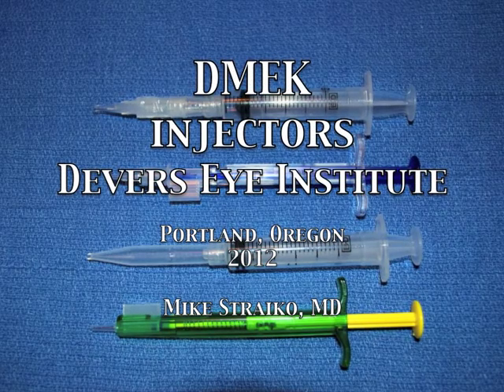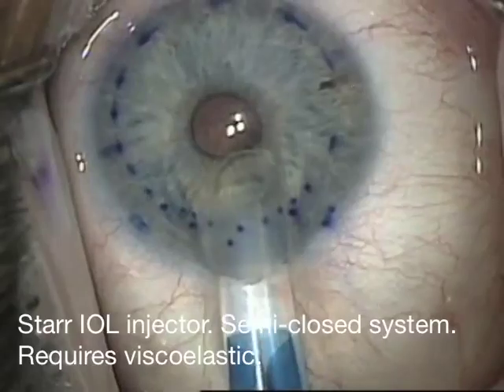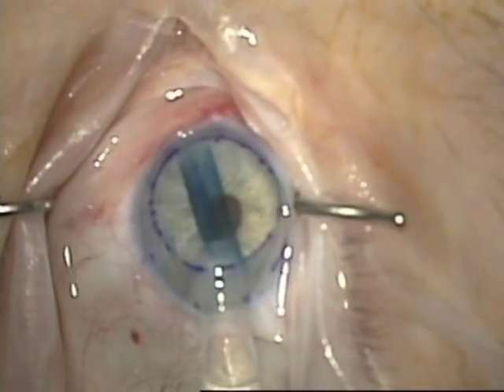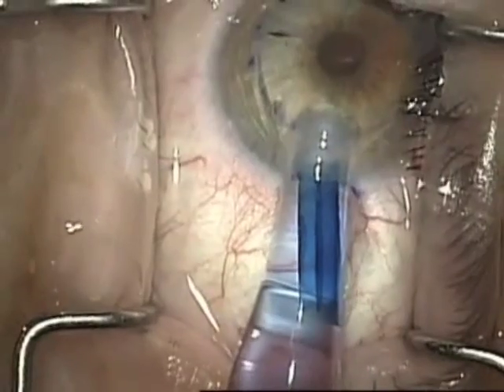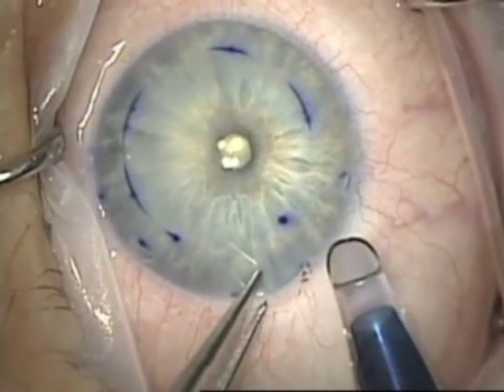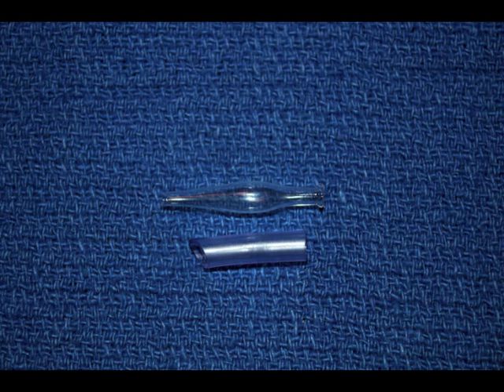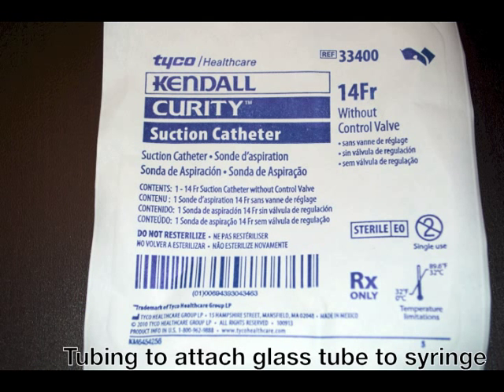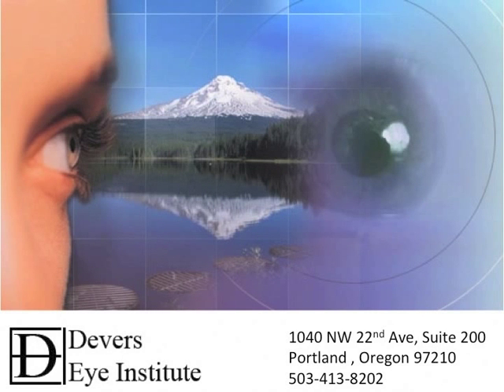DMEK injectors 1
This is a video a corneal transplant technique for endothelial dysfunction such as Fuch's corneal dystrophy.  The video emphasizes use of a novel DMEK injector. The surgeries are being performed by Dr. Michael Straiko at the Devers Eye Institute / Legacy Good Samaritan Hospital. The type of transplant in this video is a DMEK (Descemet's Membrane Endothelial Keratoplasty).  In this type of transplant only the dysfunctional inner layers of the cornea are replaced.  This technique allows for a safer surgery and a more rapid recovery than conventional transplants.  This is the latest iteration of endothelial keratoplasty.  The first endothelial keratoplasty in the United States was completed here at the Devers Eye Institute in March of 2000 when Dr .Mark A Terry completed his first DLEK (Deep Lamellar Endothelial Keratoplasty) in Portland Oregon. In this video Dr Straiko is using a novel injector system to insert the tissue ad providing some pearls on unfolding a difficult DMEK graft.